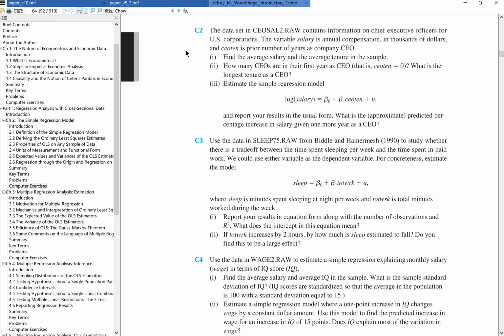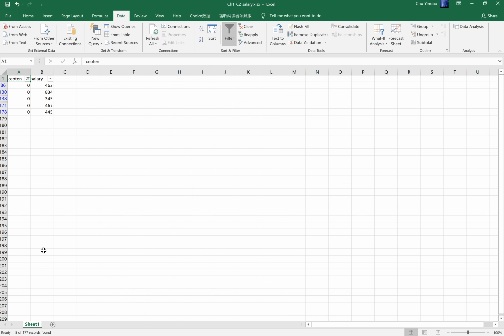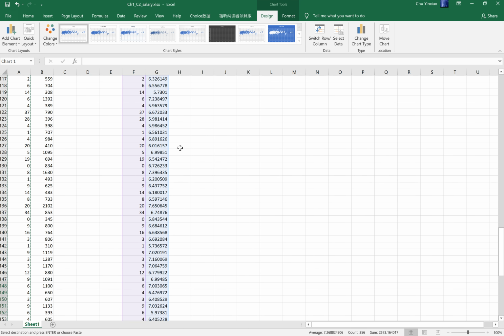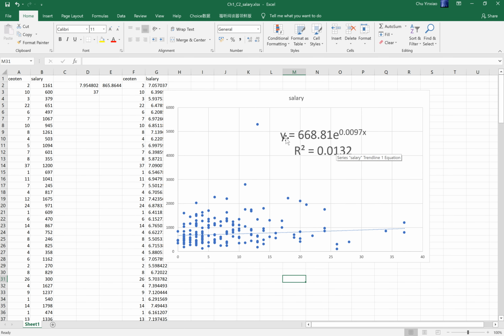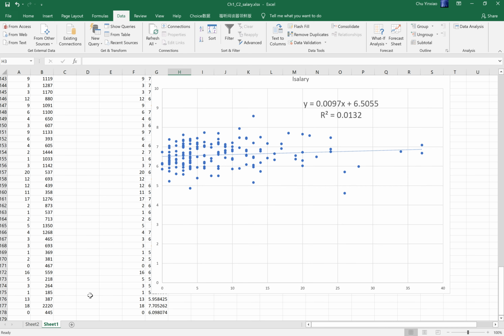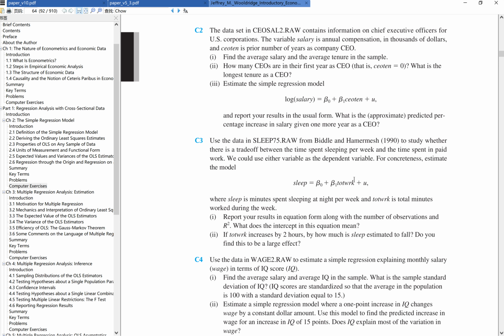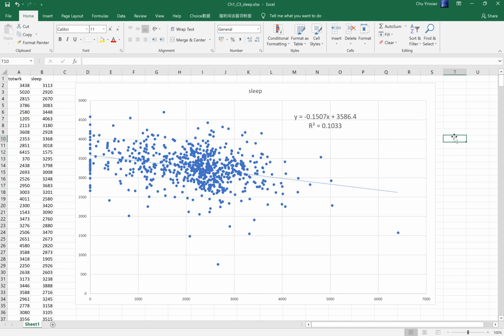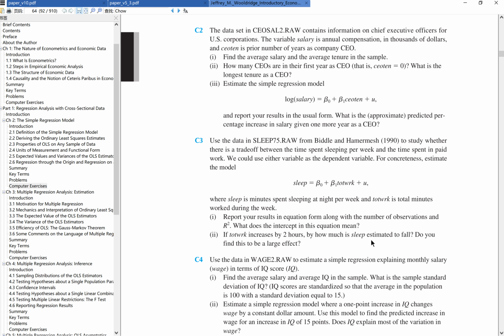Econometrics 2020 homework 1